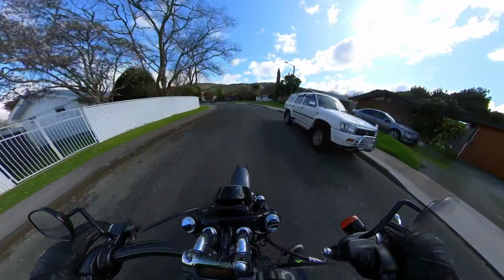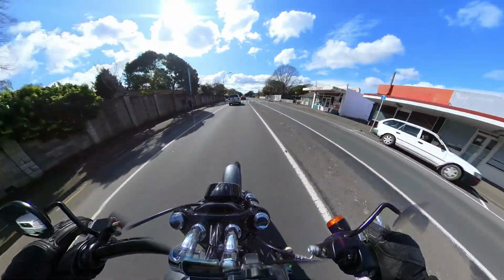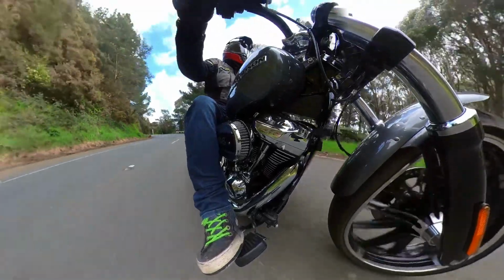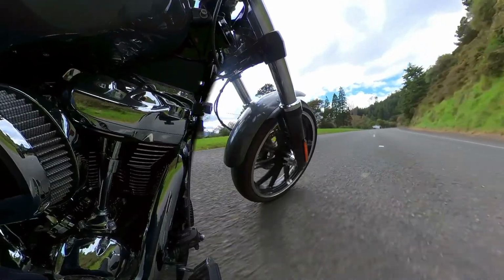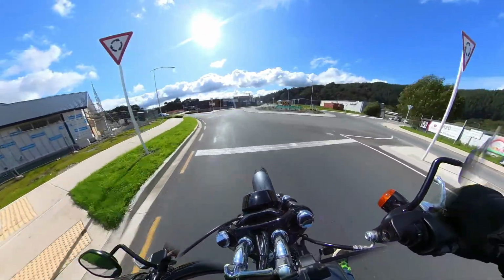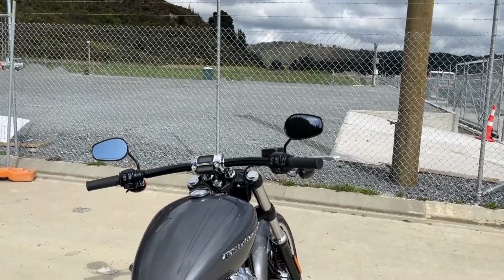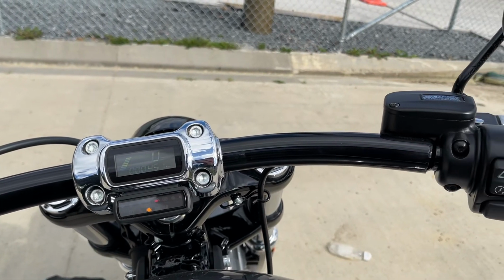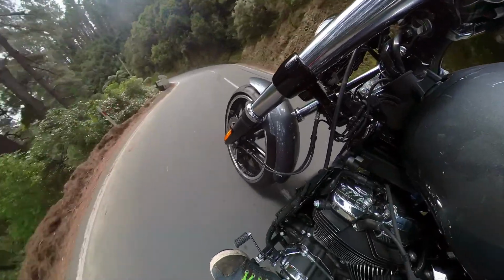Harley-Davidson Breakout | First Ride | MotoNZ.com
Join us for our first ride of Spring and Motorcycle Awareness Month, on the 2022 Harley-Davidson breakout.

For more, see Motonz.com
Quadlock Mobile Phone Mount
Helmet: Airoh Commander